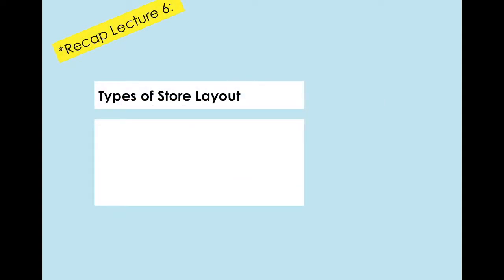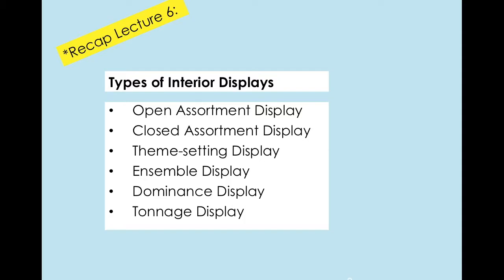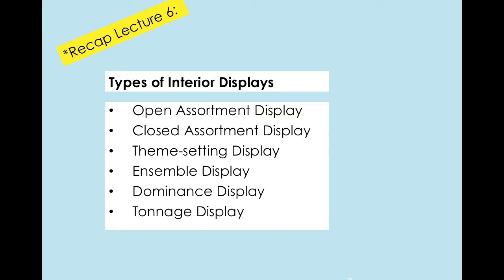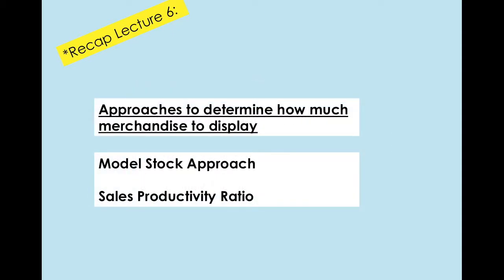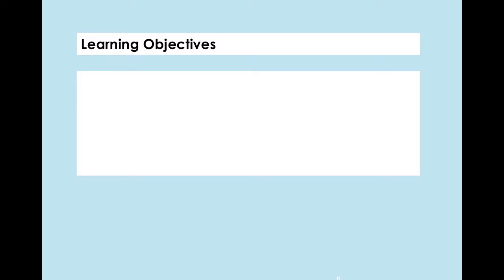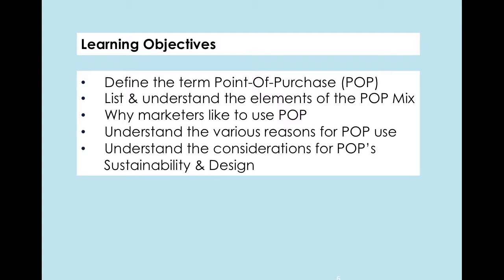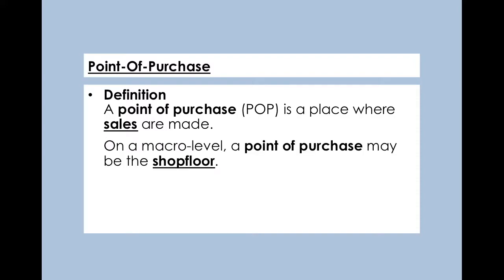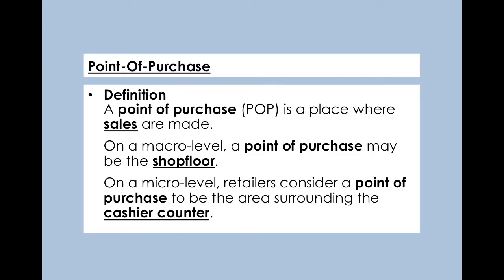Lec 7 Intro